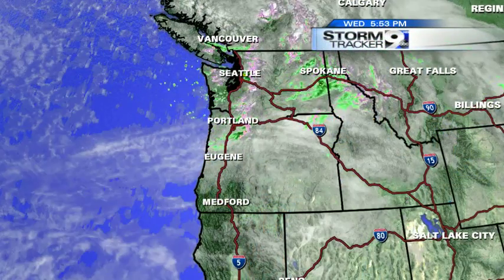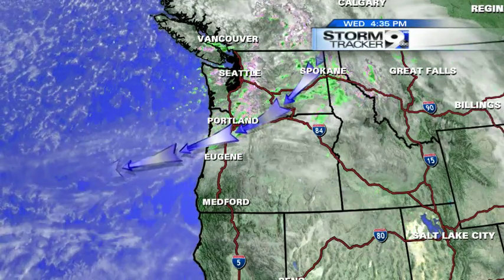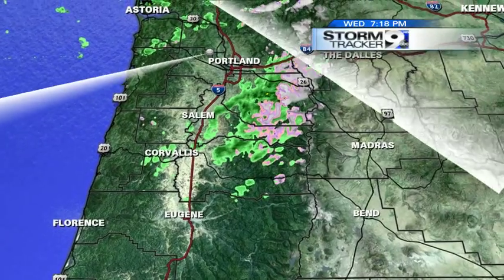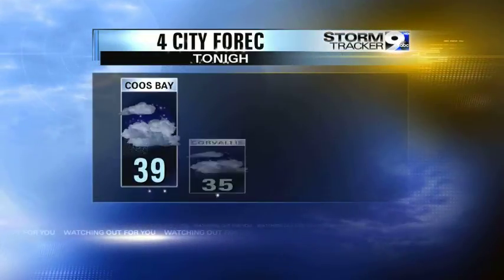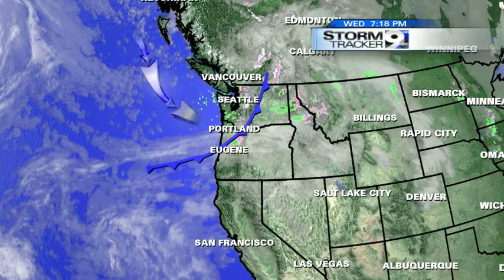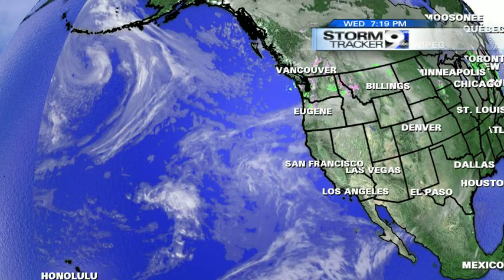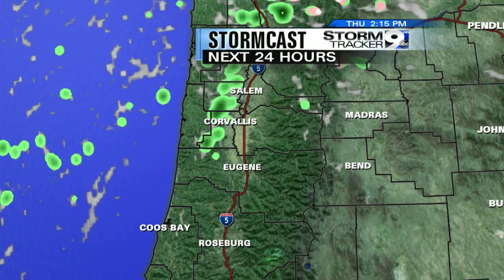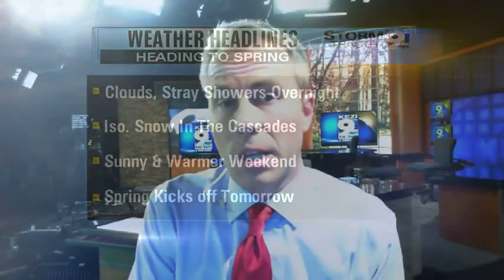Wednesday Night Wxcast 3-19